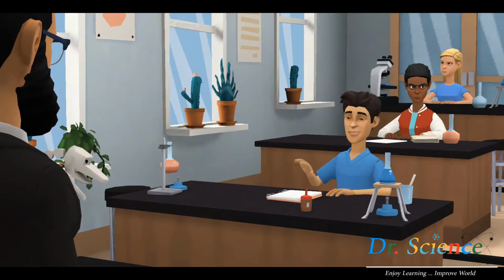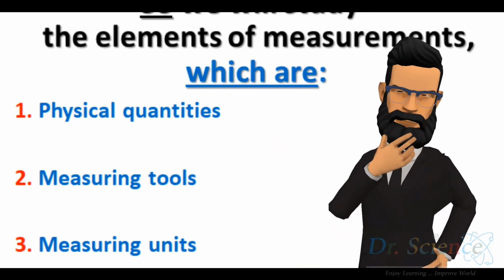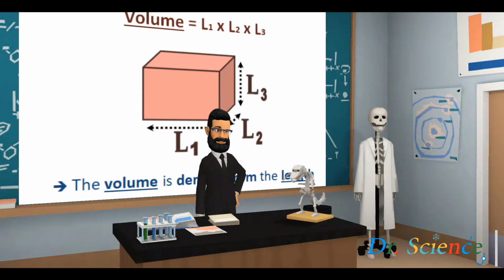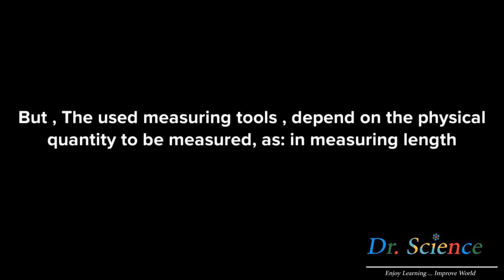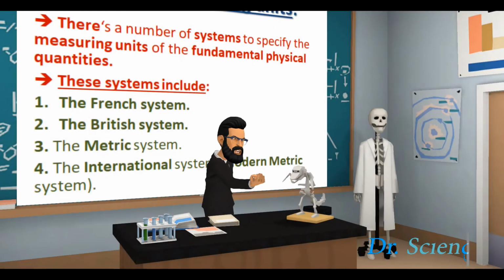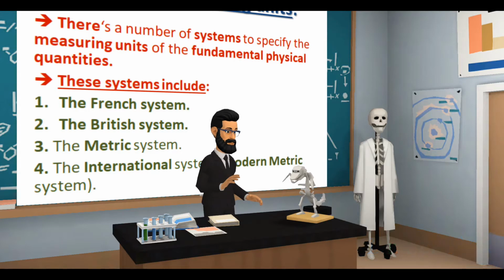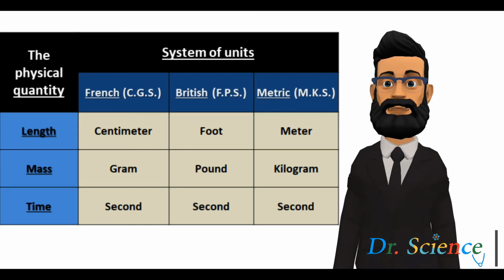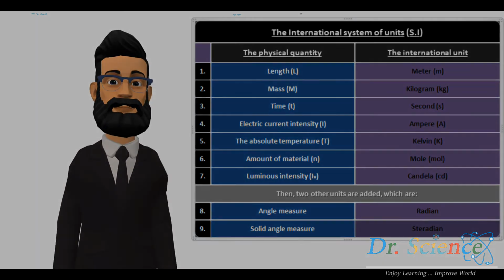Physical Measurement - 1st year secondary - Animation